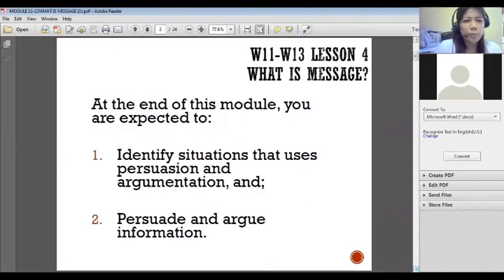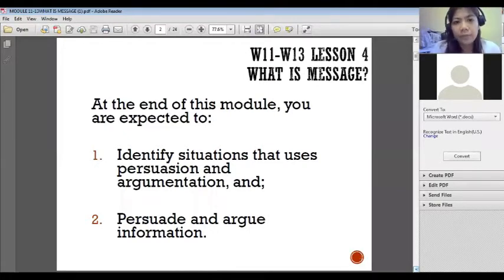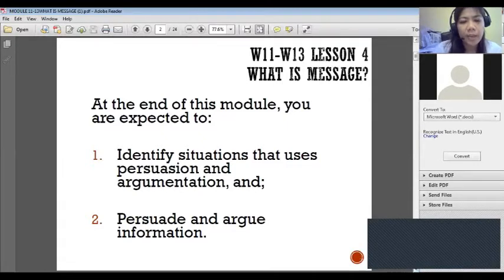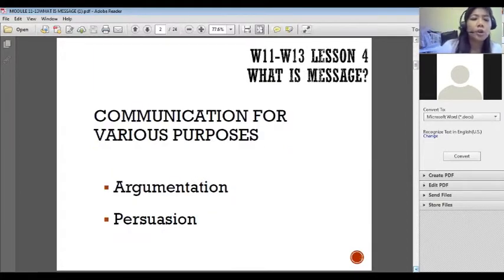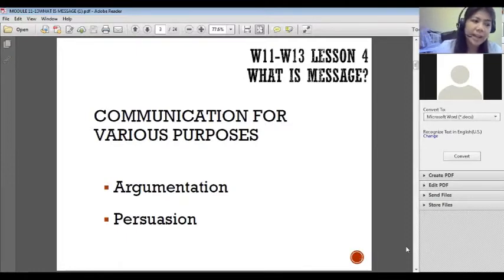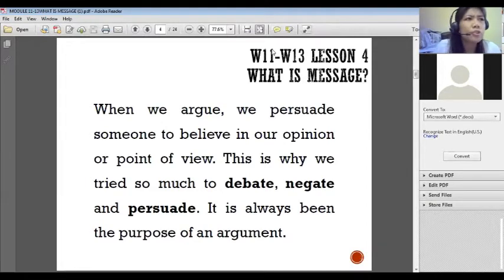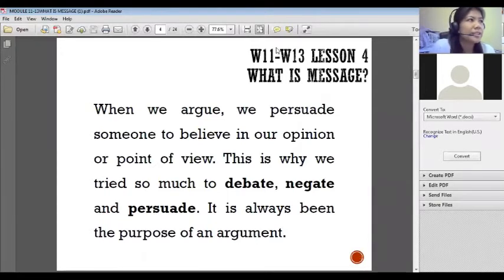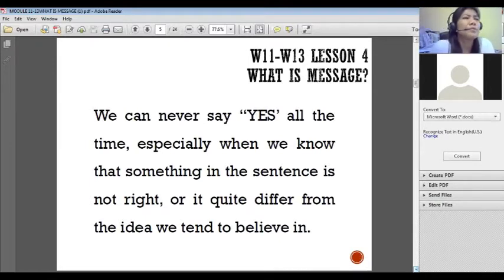Purposive Communication 1 - What is a Message? (Part 1)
Week 11-13 (David)